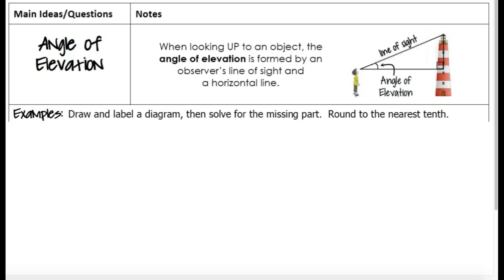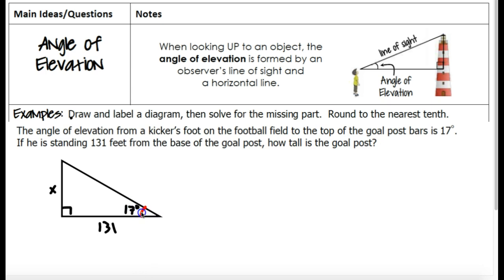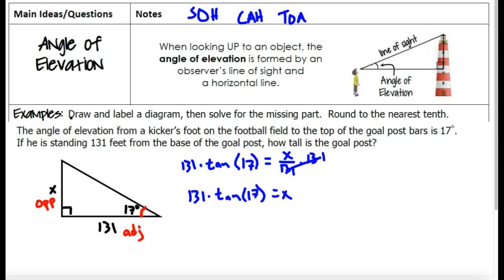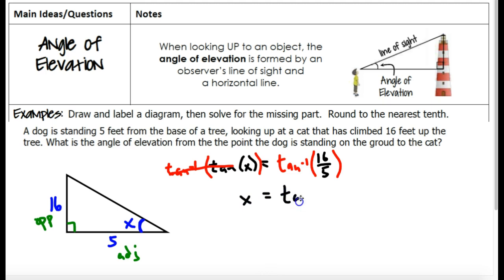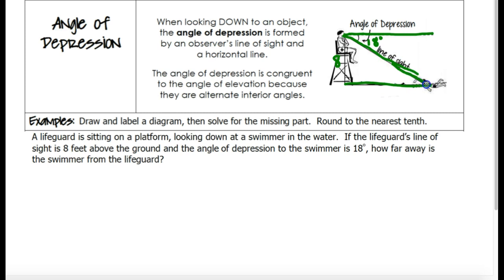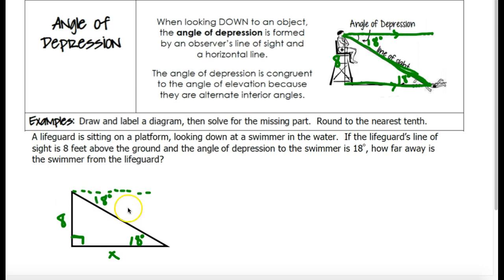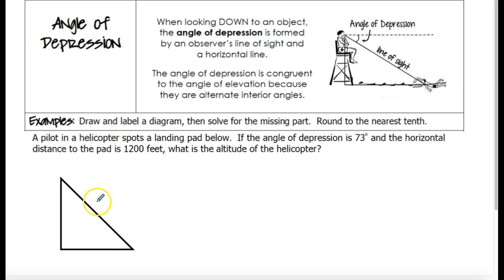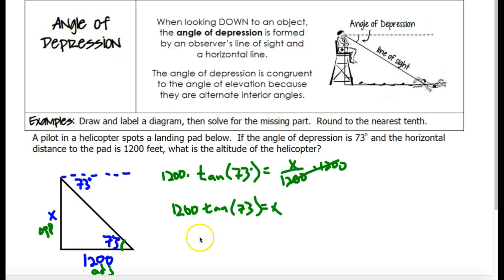4/20/20 Mr. Fach Geometry